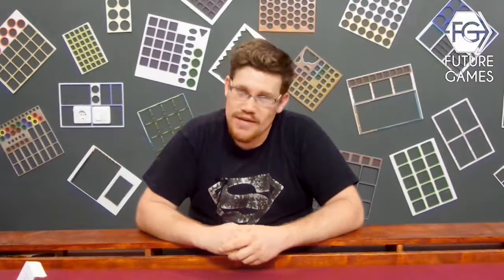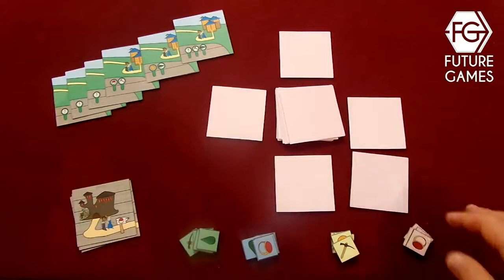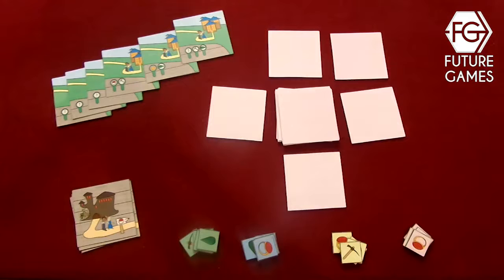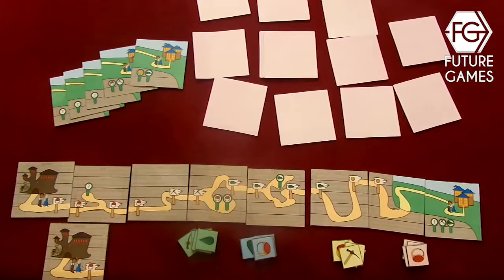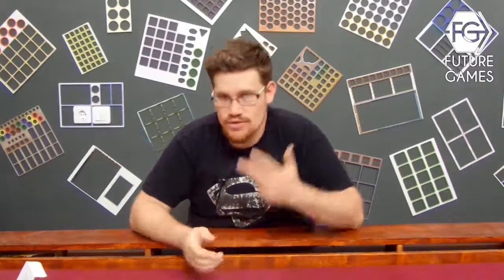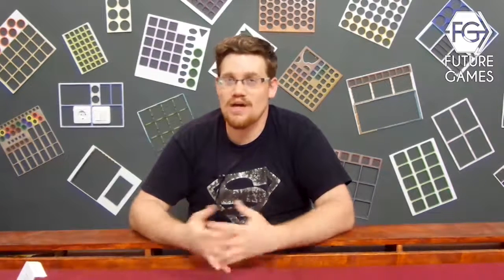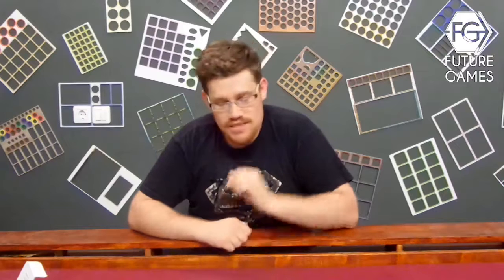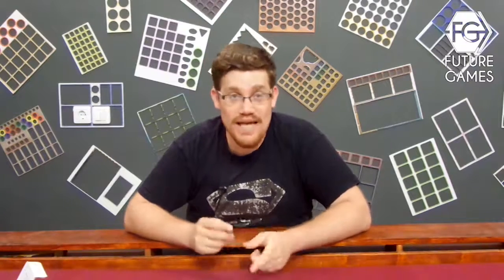KS Review - The Princess and the Goblin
This is a video review of the board game The Princess and the Goblin, currently on Kickstarter.
We sure enjoyed playing this game...

Music Credits